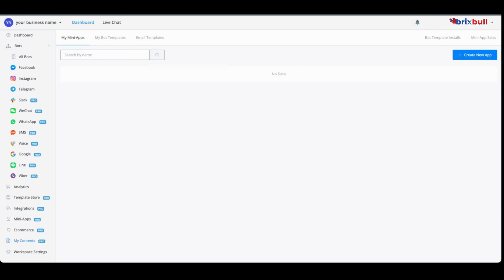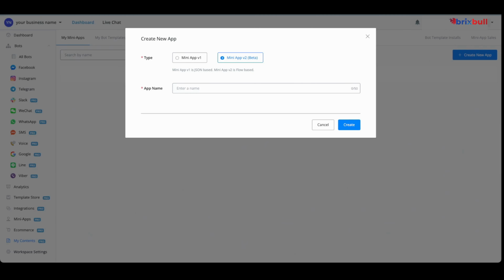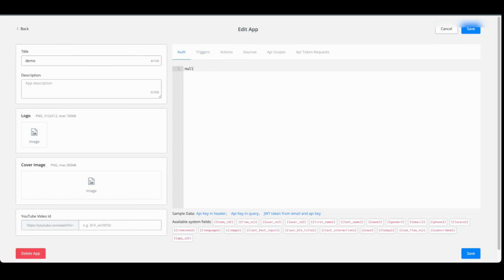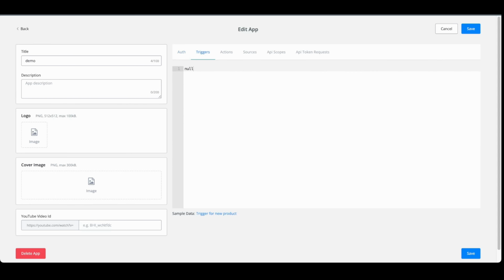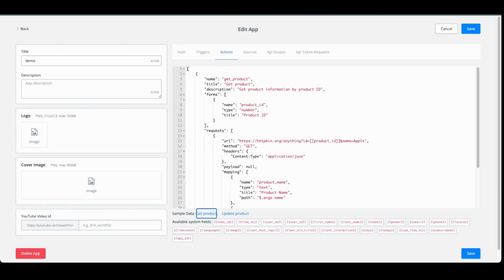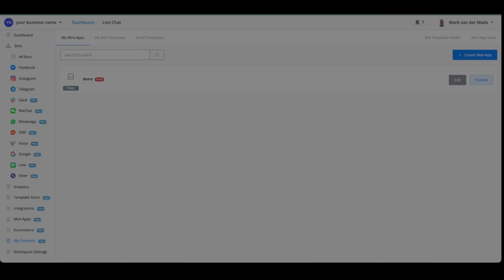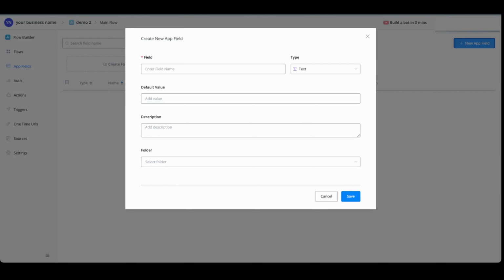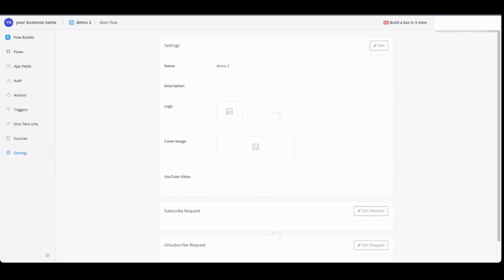Unlock Marketing Magic: Brixbull's Smart Chat Bot Mini App Overview for Success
Welcome to BrixBull's YouTube channel, where innovation meets automation! In this video, we provide an insightful overview of Mini Apps, a game-changing feature within our powerful chatbot, Smart Bot. Discover how these Mini Apps are reshaping the landscape of marketing, transforming lead generation to automated lead closing.

🚀 What You'll Discover:

An in-depth exploration of Smart Bot's Mini Apps and their role in your marketing strategy.
Real-world examples showcasing the versatility and impact of Mini Apps on user engagement.
Insights into how Mini Apps streamline the customer journey from awareness to conversion.
🌟 Key Highlights:

Understanding the concept and purpose of Mini Apps in the context of Smart Bot.
Exploring the diverse applications of Mini Apps for different industries and use cases.
How to integrate Mini Apps seamlessly into your existing marketing and automation workflows.

🌐 About BrixBull:
BrixBull is committed to reshaping the SaaS landscape, and Smart Bot is at the forefront of this revolution. Discover the endless possibilities that Mini Apps bring to your marketing and customer engagement strategies.

👩‍💻 Who Should Watch:
Ideal for marketers, business owners, and anyone looking to leverage the power of Mini Apps for enhanced customer interactions and conversions.

Have questions or want to share your Mini App success stories?